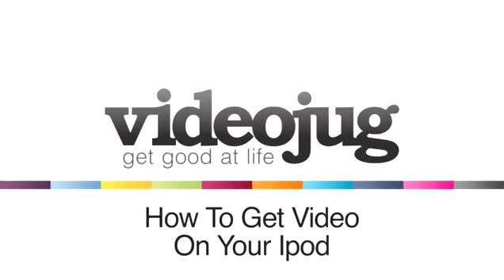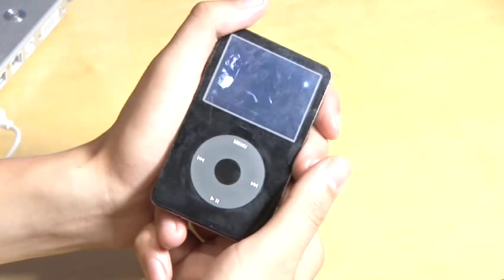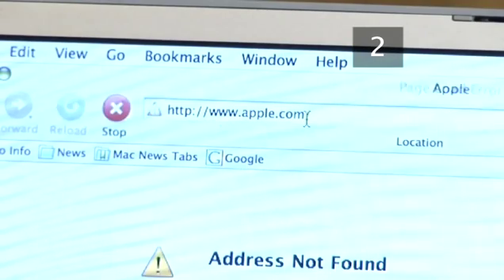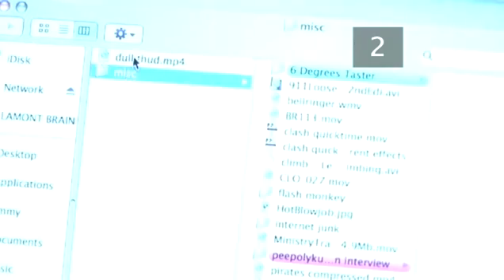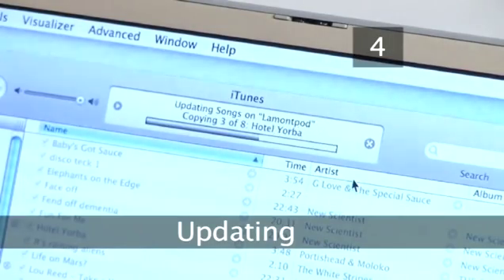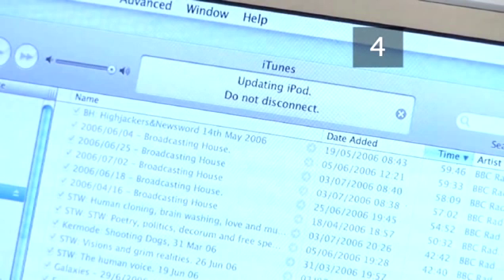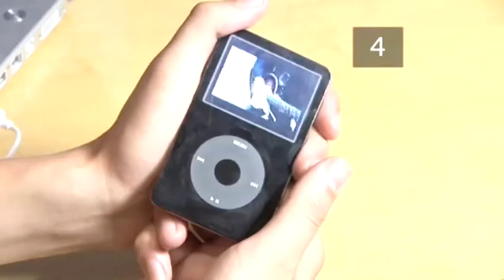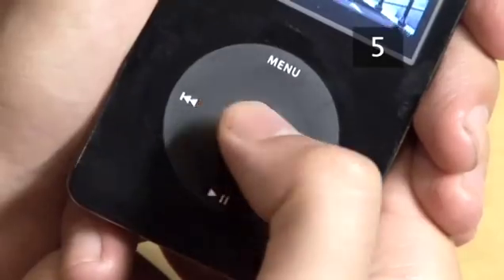How To Download A Video To Your iPod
This advice video is a helpful time-saver that will enable you to get good at ipods photo and video, old videojug loves, vj hide feed content. Watch our short video on How To Download A Video To Your iPod from one of Videojug's professionals.